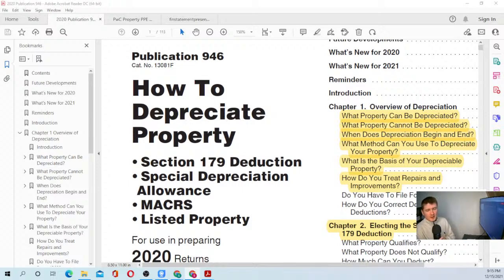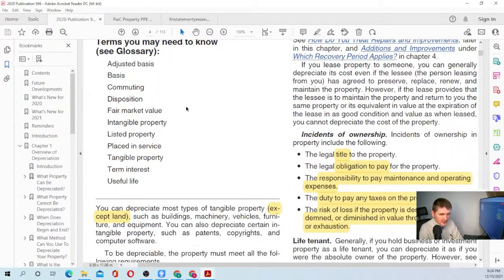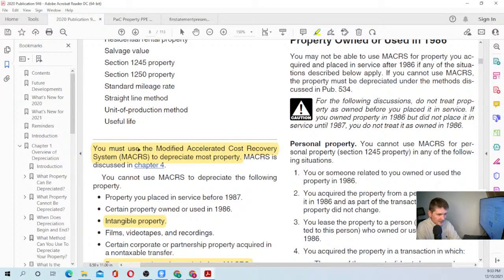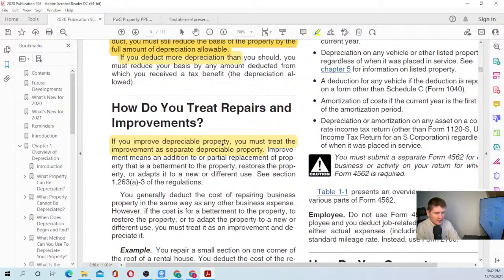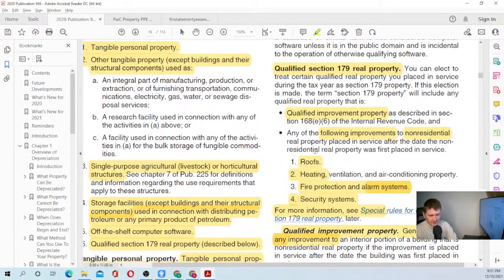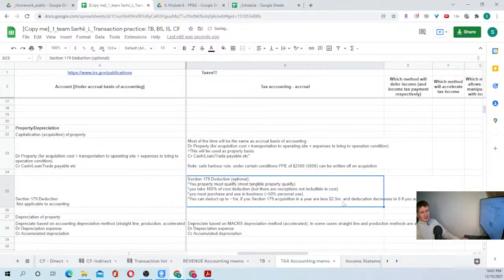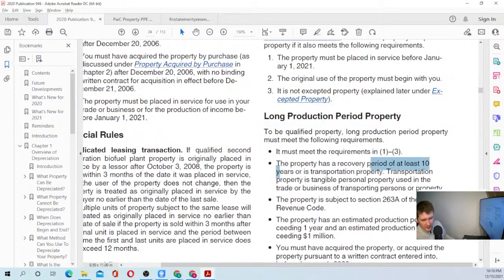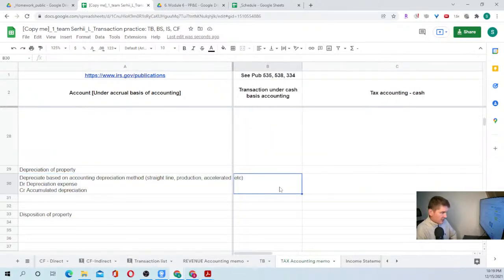M-6.3.2 TAX DEPRECIATION: what property, METHODS, 179 Deduction, SPECIAL depreciation allowance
In this session we will look into TAX implications of using Property Plant and Equipment in Business:

How To Depreciate Property (for TAX)
What Property Can Be Depreciated?
What Property Cannot Be Depreciated?
When Does Depreciation Begin and End?
What Method Can You Use To Depreciate Your Property?
What Is the Basis of Your Depreciable Property?
How Do You Treat Repairs and Improvements?

• Section 179 Deduction
• Special Depreciation Allowance

PPE in Financial Statements,
Capitalization criteria,
Interest capitalized
HW-6 Q&A